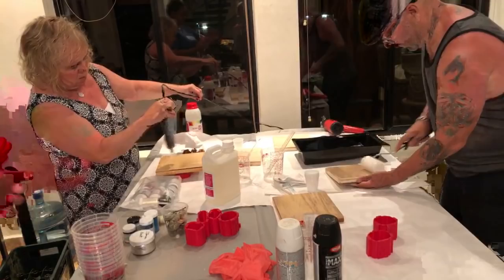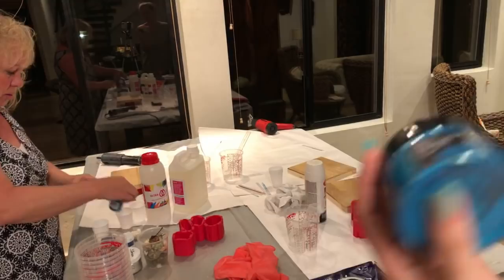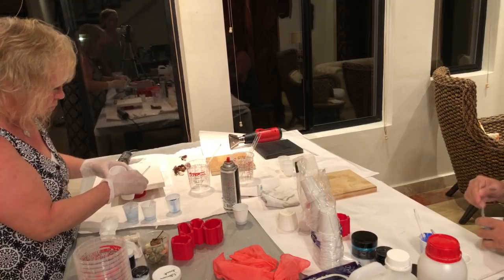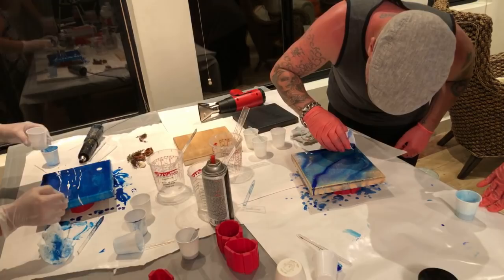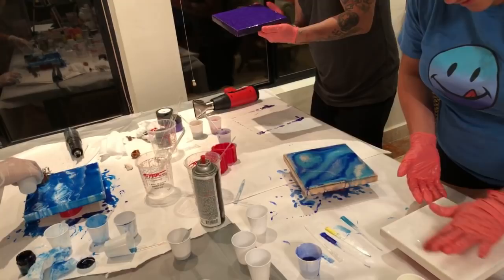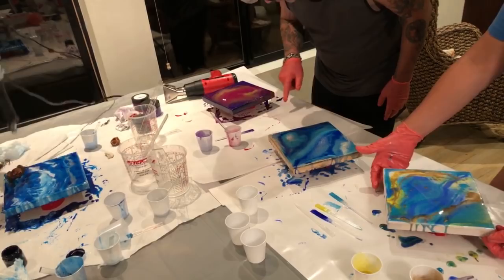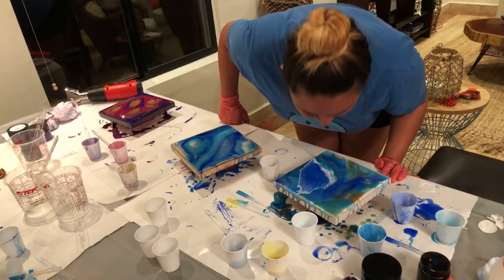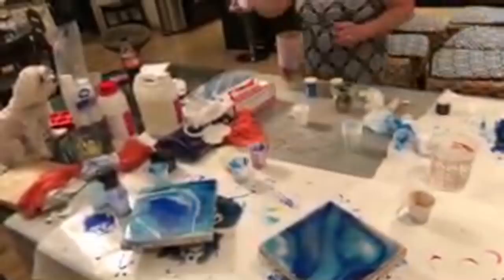Painting Live in Belize!!! Ultra Cast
ATD and Artisue finally have combined and we have paints available for preorder on our website here:

Happy Arting!